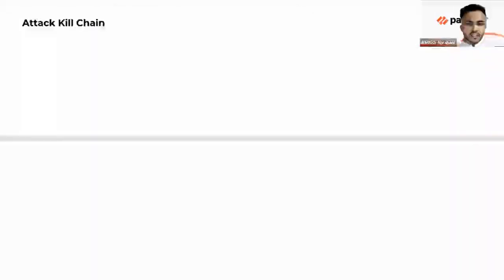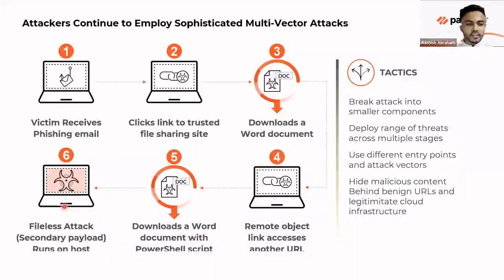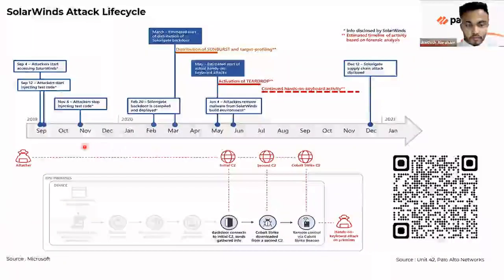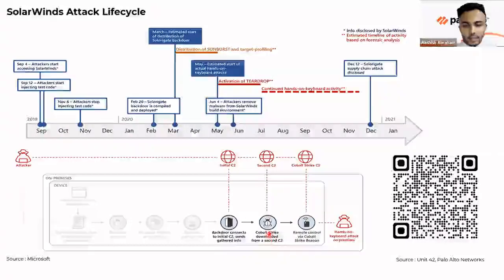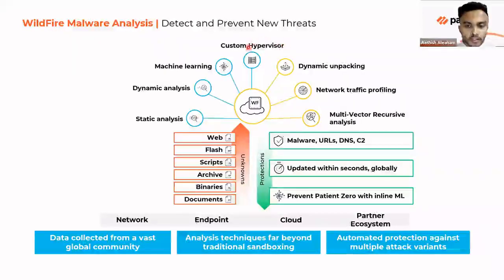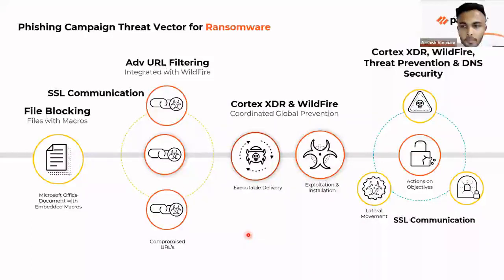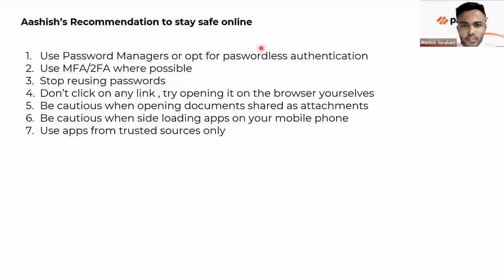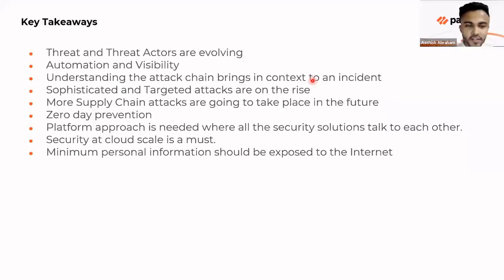Protection against APT: Prevent the the unknown | Aashish Abraham